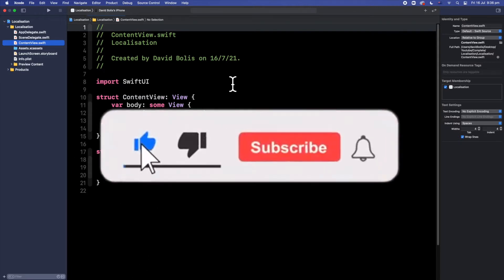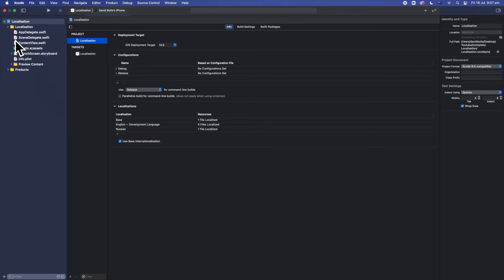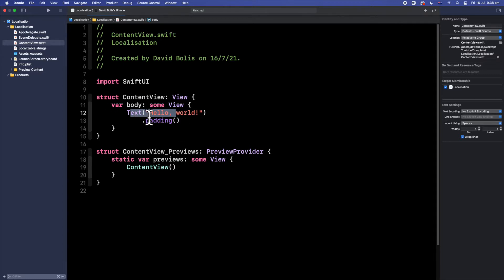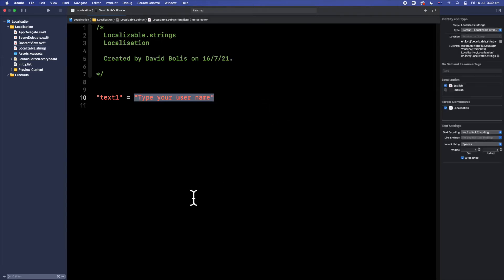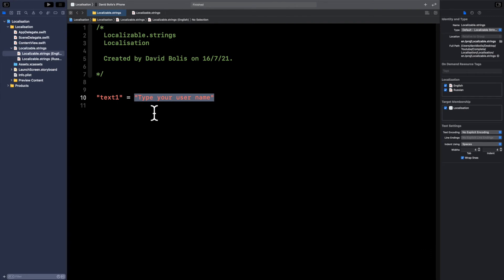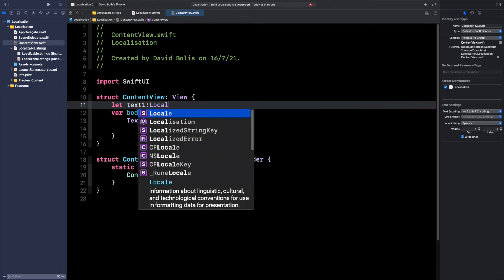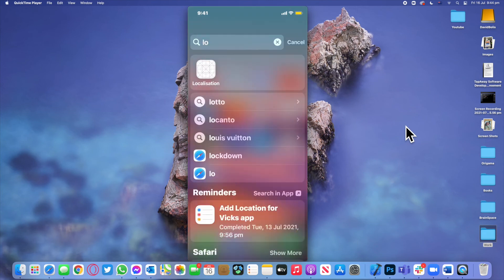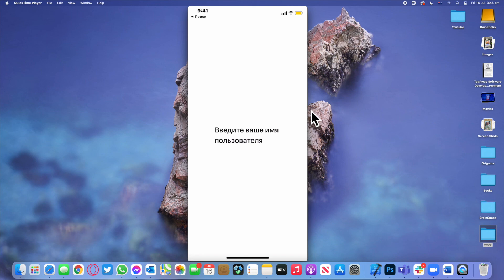Localization in SwiftUI | How to add different translations to your SwiftUI App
In this video I will show you how to add different languages and translations in your SwiftUI Application. This is the easiest way to make sure people with different languages are still able to use your apps and interact with them freely.